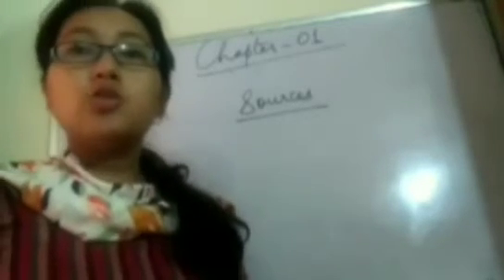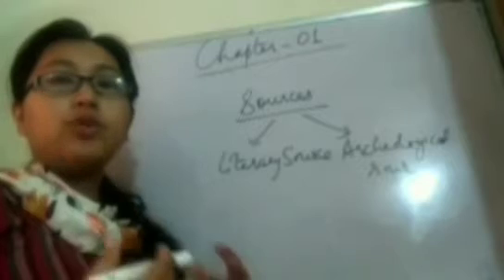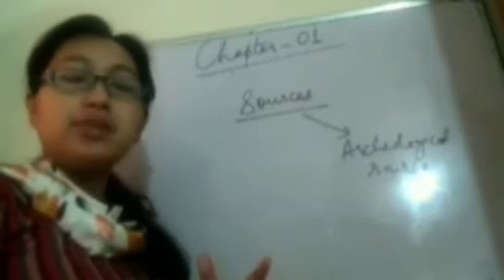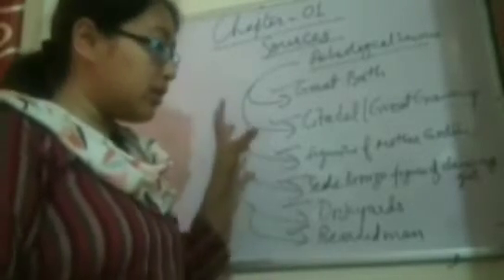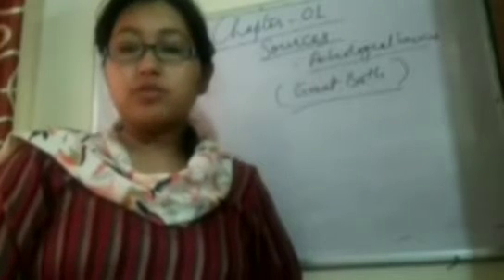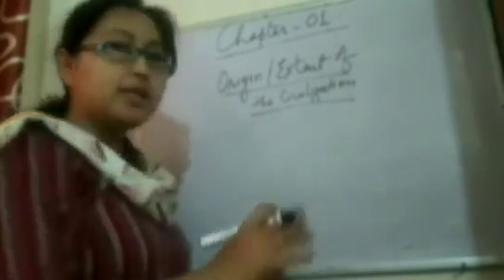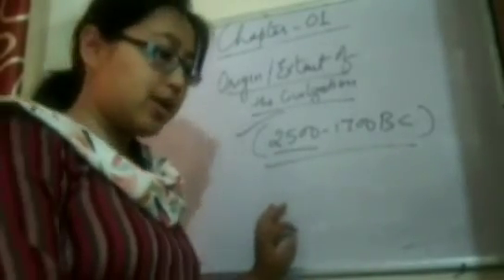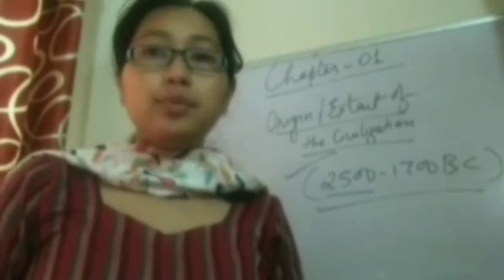CLASS:- IX(Ninth) HISTORY/CIVICS" CHAPTER-1(HISTORY)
"HARAPPAN CIVILIZATION" From
"Indian History World Developments And Civics ICSE"
CLASS - 9